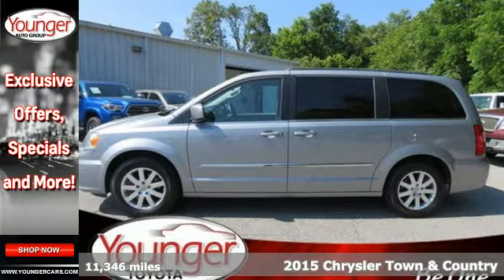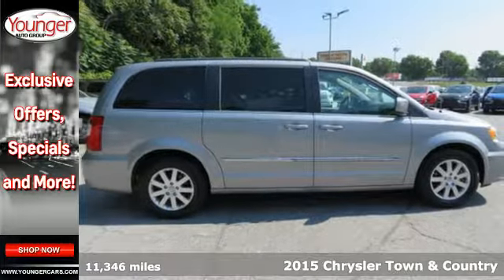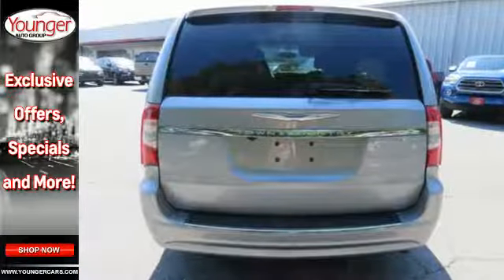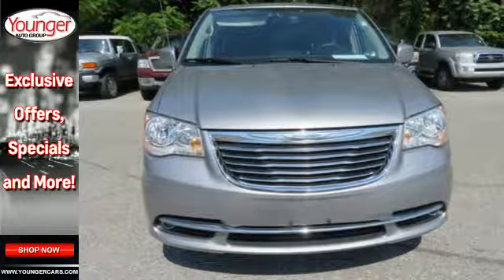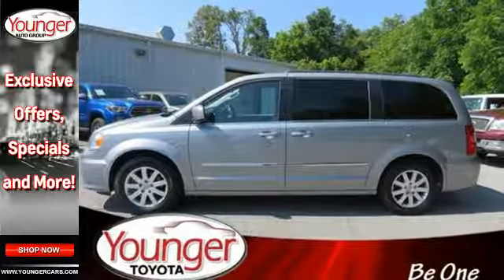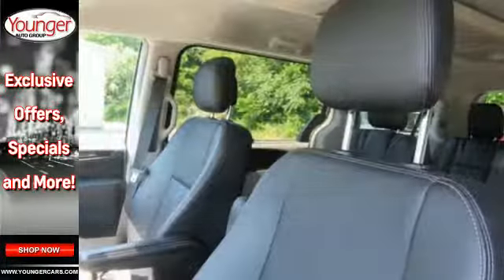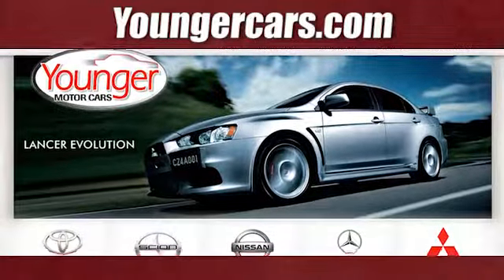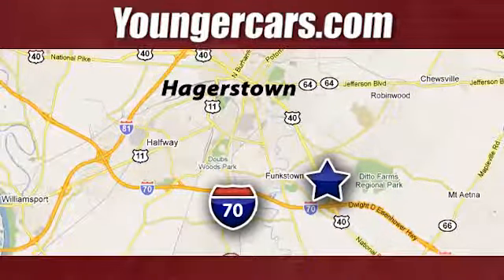Used 2015 Chrysler Town & Country Winchester MD Hagerstown, WV #7537000 - SOLD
Year: 2015
Make: Chrysler
Model: Town & Country
Trim: Touring
Engine: 6 Cyl. 3.6 L
Transmission: Automatic
Color: Silver
Mileage: 11346
Stock #: 7537000
VIN: 2C4RC1BG5FR563512

Be One!

Address:
1945 Dual Highway